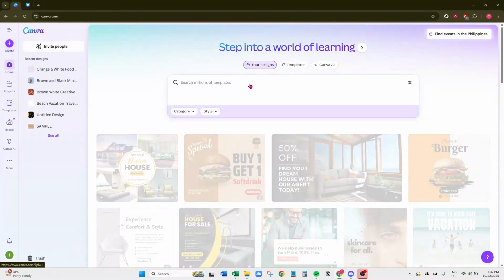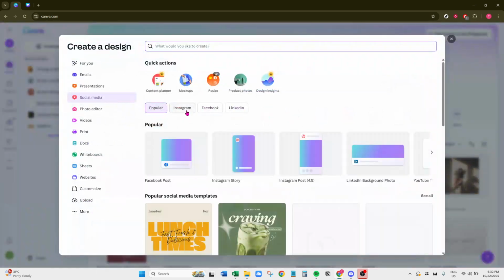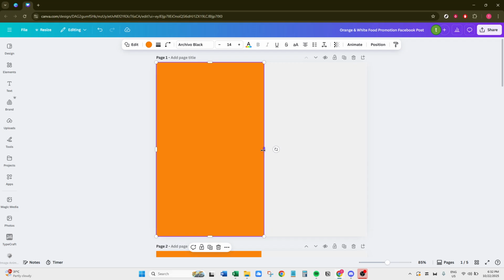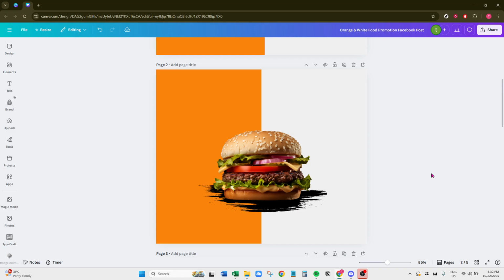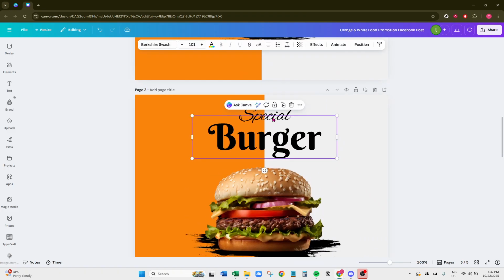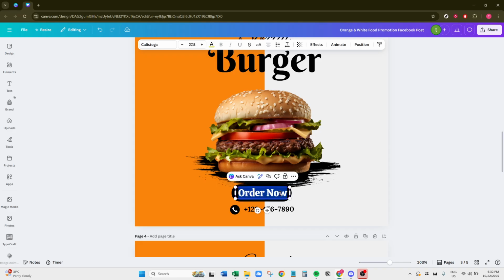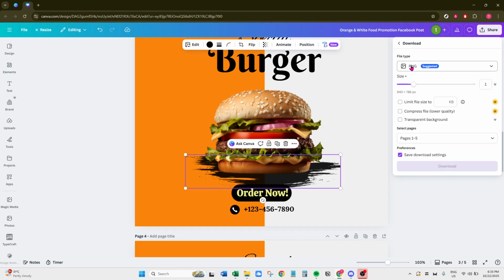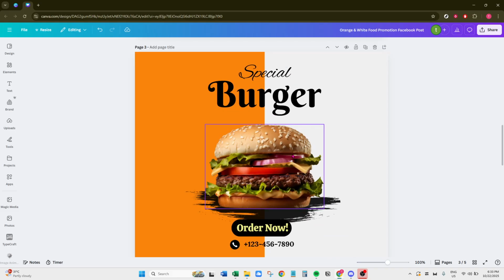How To Create Facebook Ad Post In Canva [2026 Guide]